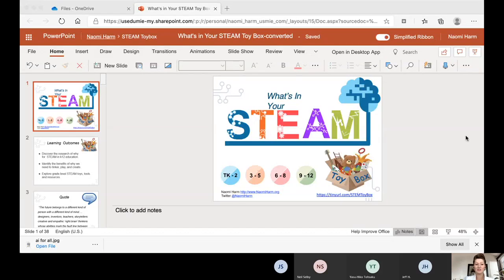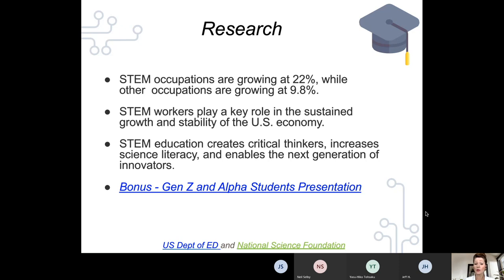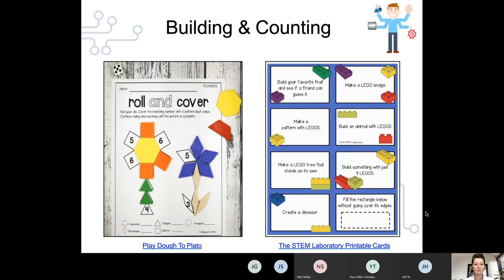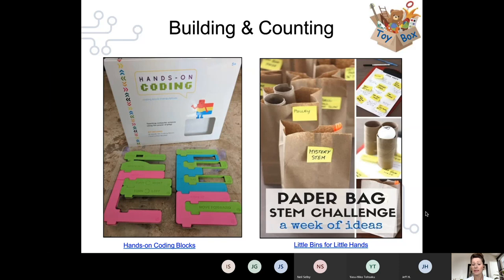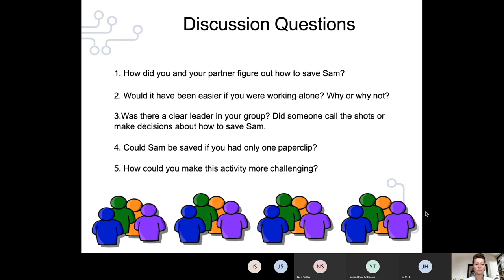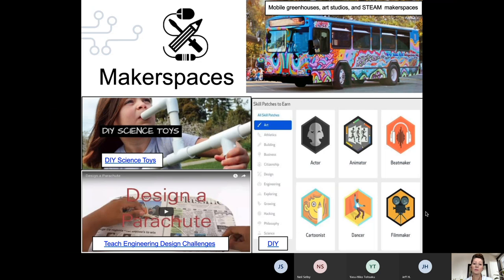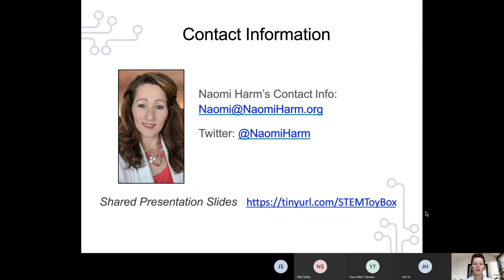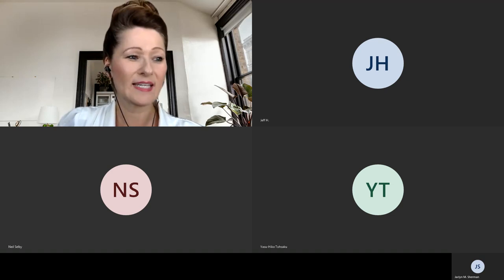What's in Your STEAM Toy Box with Naomi Harm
With our increasing reliance on technology and the growing number of careers in technology fields, it is vitally important that we infuse an interest in STEAM-related topics in all students. Join Naomi Harm as she explains the research, benefits, and the why behind the importance of not only including STEAM subjects and concepts in classroom curriculum, but for also allowing students to tinker, play, and create. Naomi will share STEAM tools and toys for all levels, from K through grade 12, which can be used for a wide range of age-appropriate activities such as counting, building, earth science, engineering, circuits, robotics, game design, artificial intelligence, and more! Come discover a variety of free and cost-effective STEAM learning toys and tools of choice for your classroom's STEAM toy box.